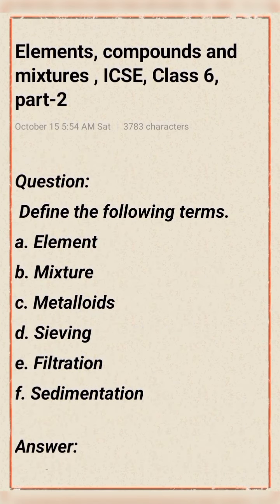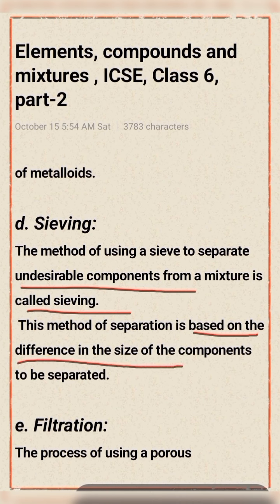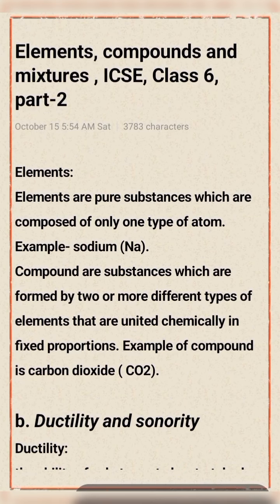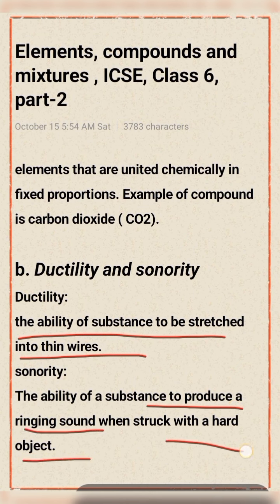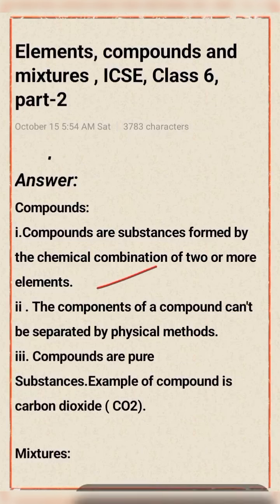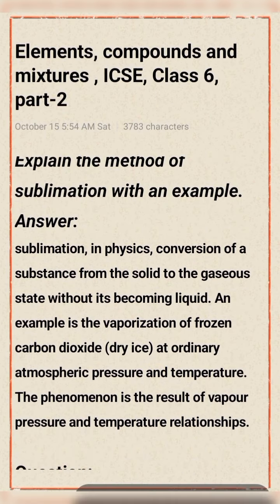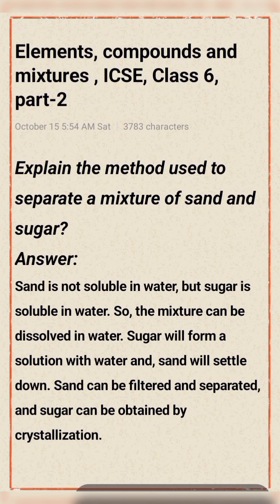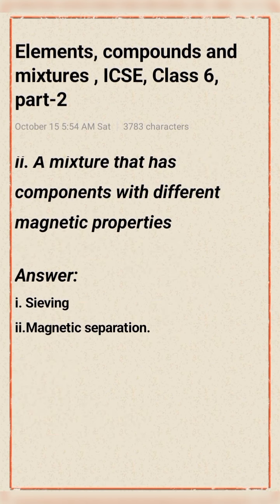#100 @ Elements compounds and mixtures class 6 icse | Chemistry chapter 2 | Part 2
Elements compounds and mixtures class 6 icse | Chemistry chapter 2 | Part 2